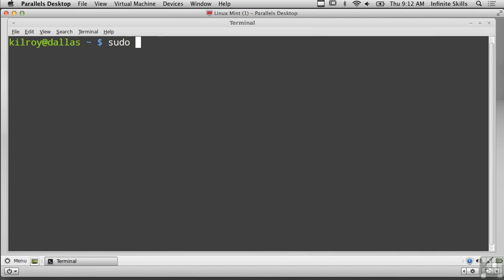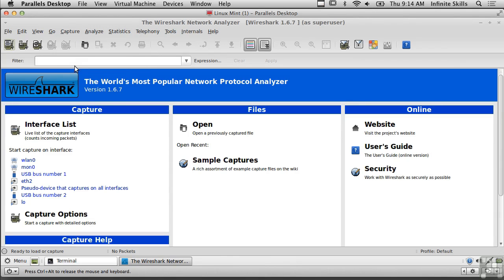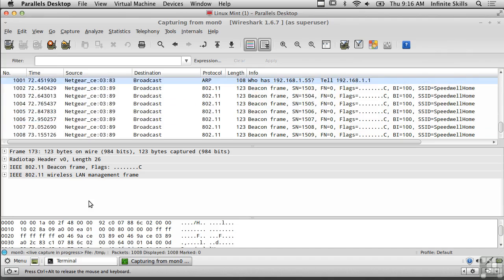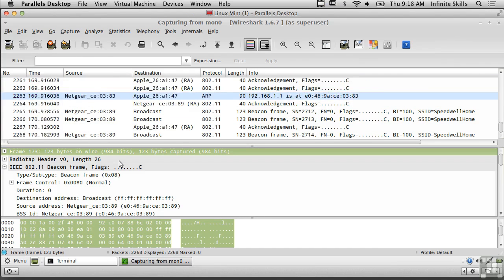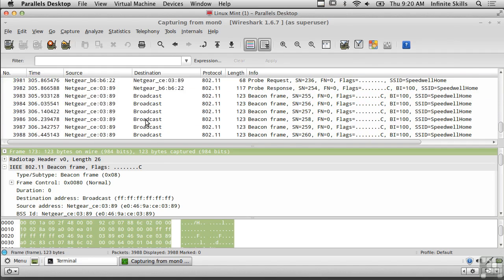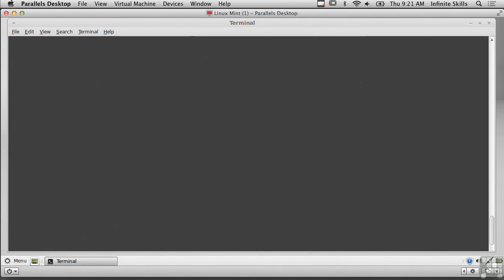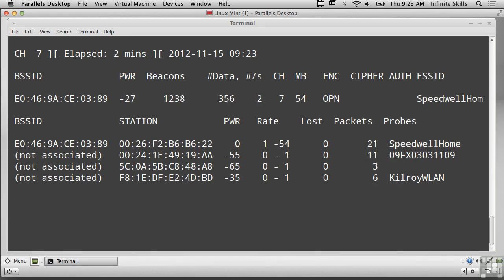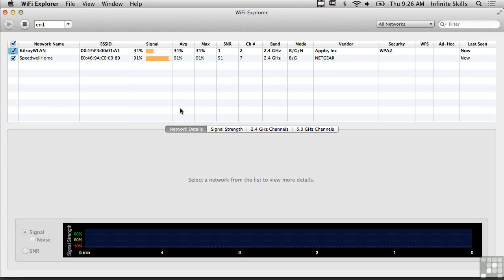0610 Wireless Tools